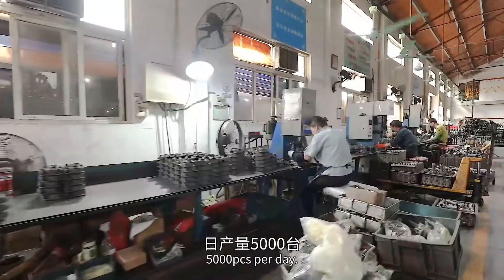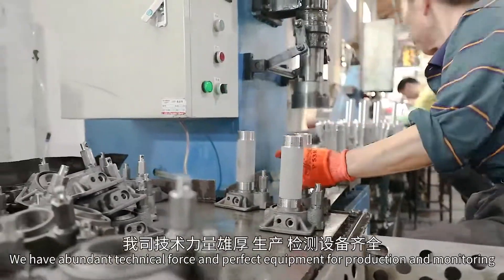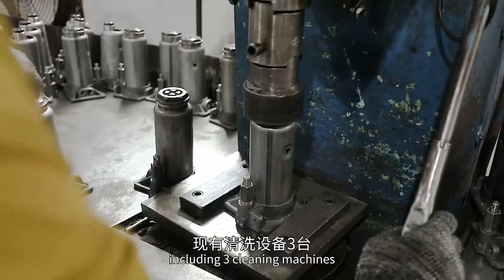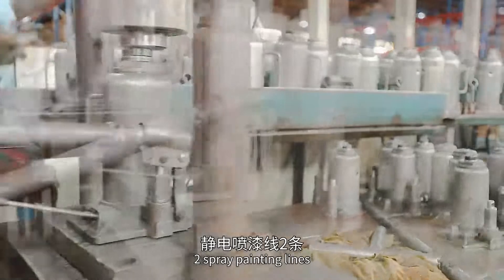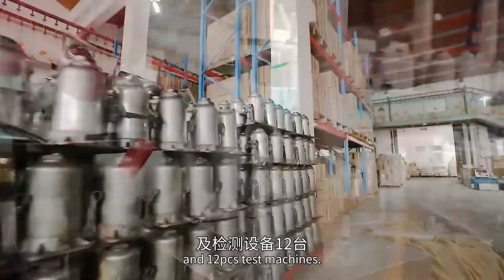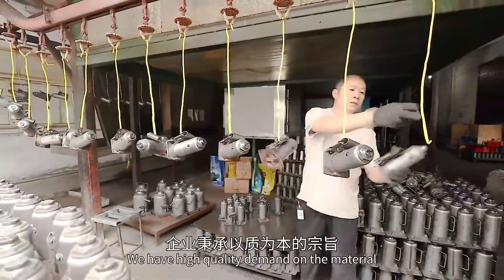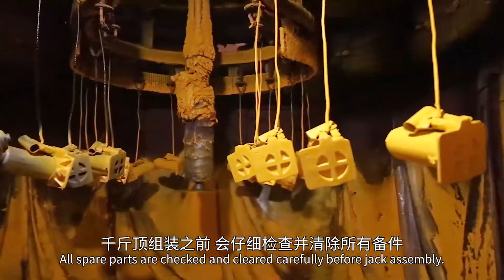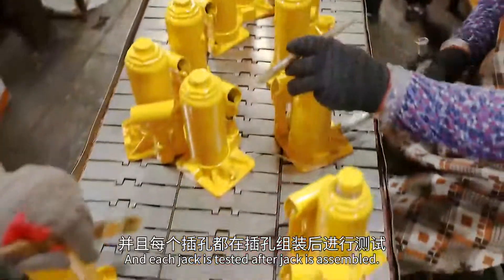The production video of the jack（2）.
We are a jack manufacturer in China, with all kinds of 2T--100T hydraulic bottle jacks. And hydraulic floor jack,motorcycle stand，jack stand，scissor jack, welding jack, double ram bottle jack and other products.The current delivery time is about 45-50 days.